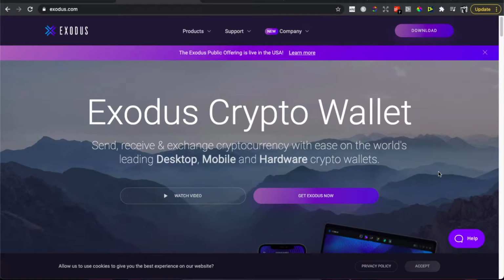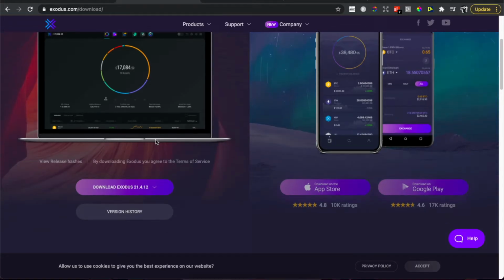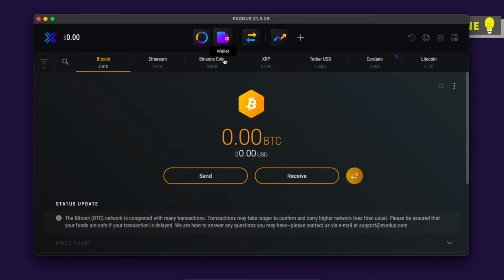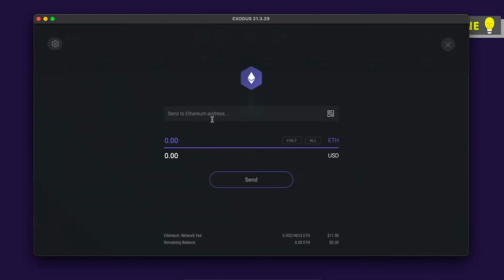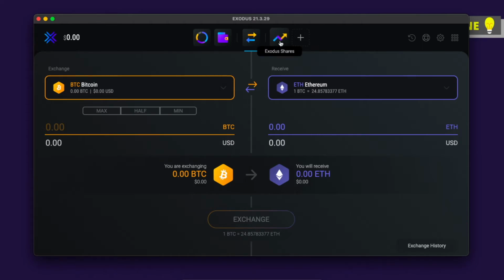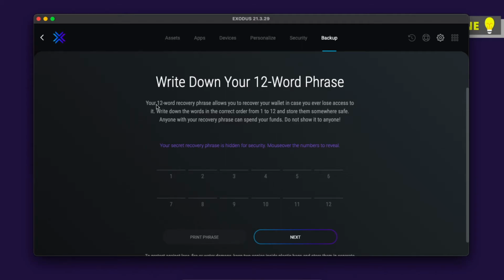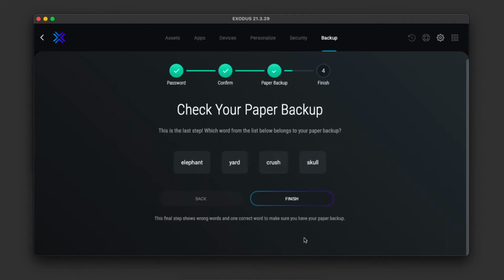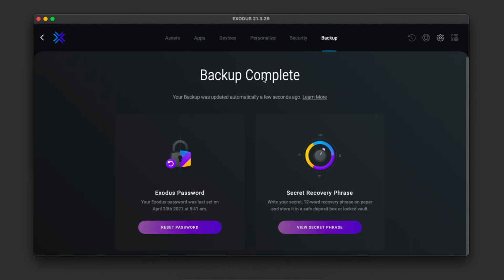How To Install Setup & Use Exodus Wallet (Step-By-Step 2021)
In this video I will show you how to install setup and use exodus wallet. It's really easy and it will take you less than a minute to do so!